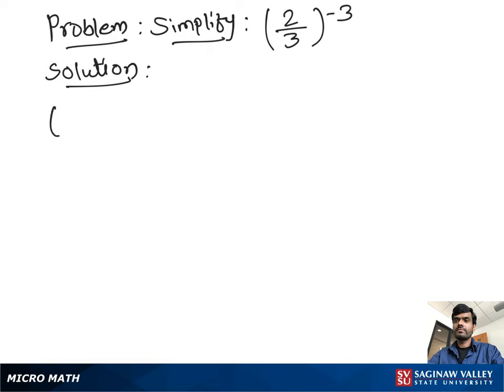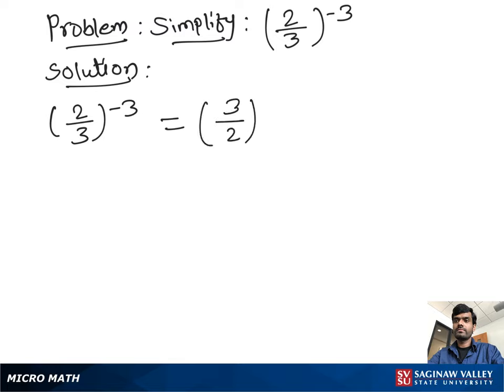Exponents: Simplify (2/3)^{-3}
Satrudhan from SVSU Micro Math helps you simplify an expression involving exponents.  This problem involves a negative exponent.